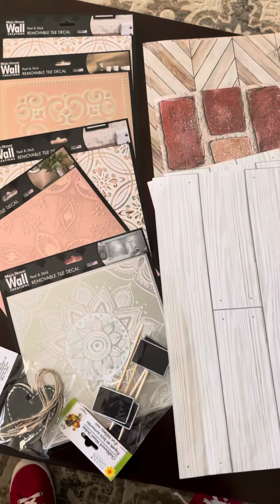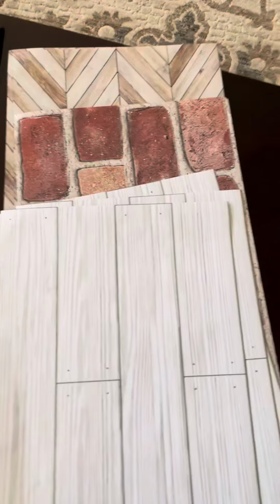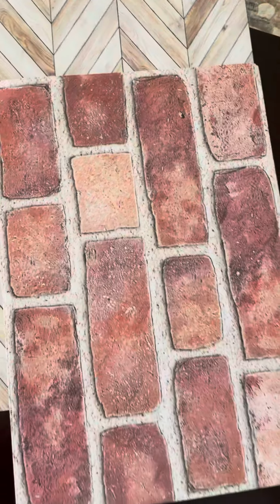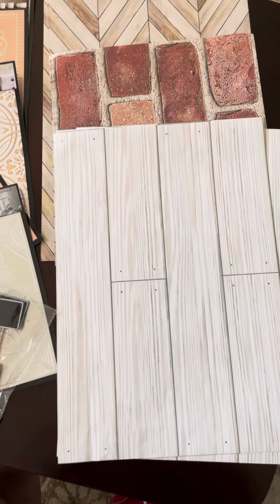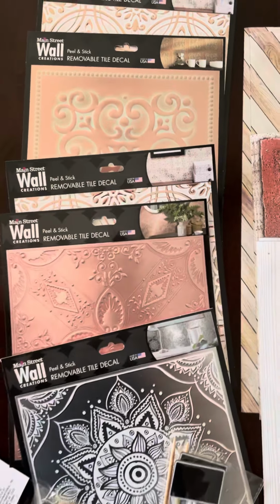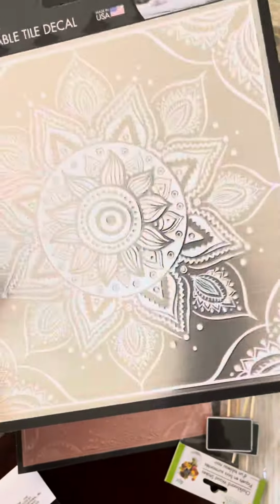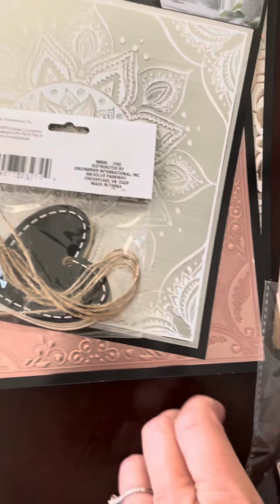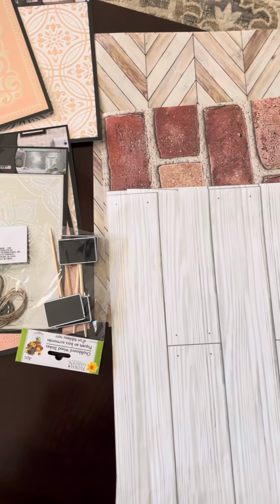Dollar Tree Finds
I am In love with my latest Dollar Tree Finds￼! I can’t wait to craft with them. These are also great options for a new homeowner who wants to just make a little splash of color on the wall. 😍